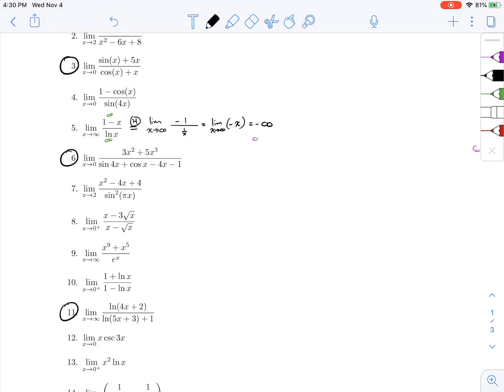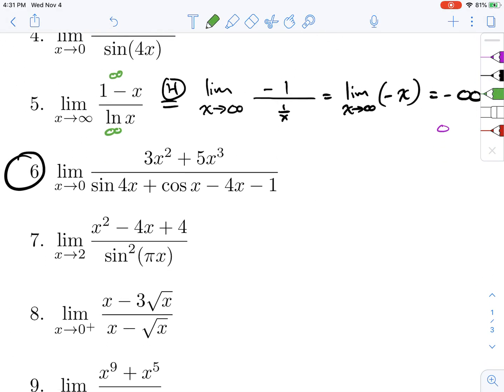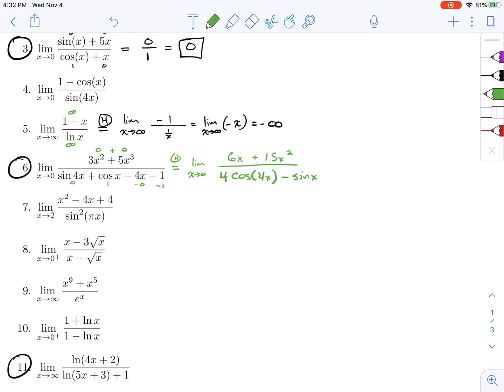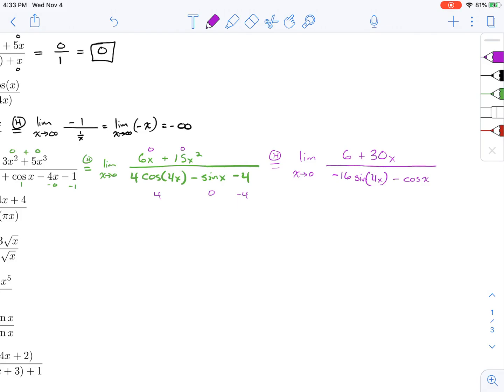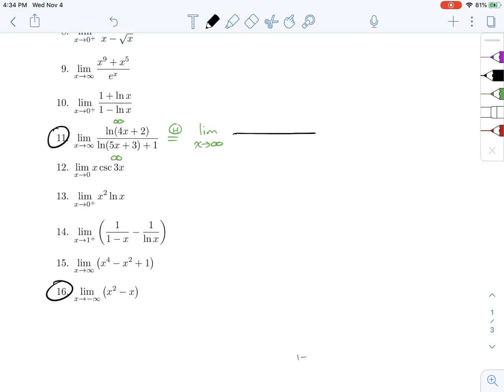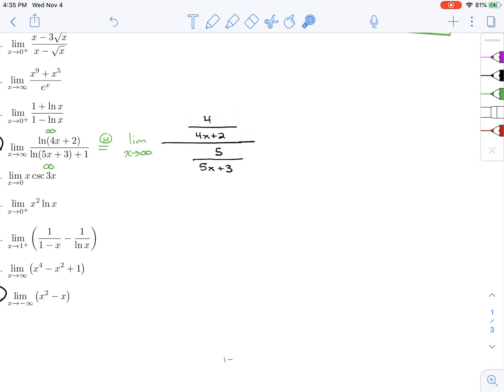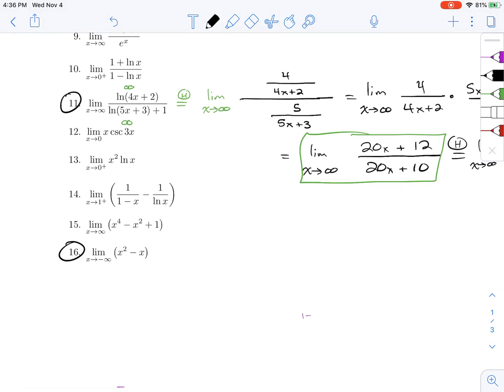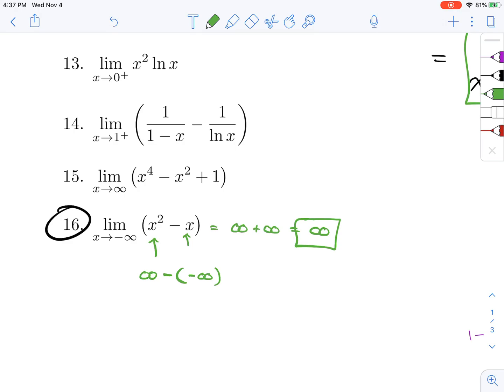November 4, 2020